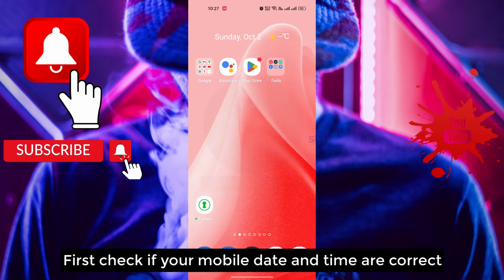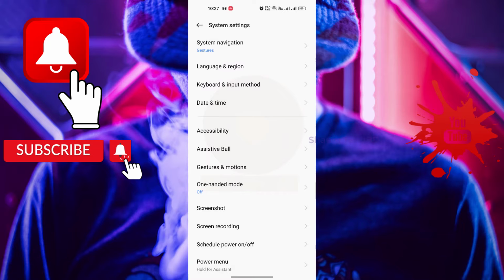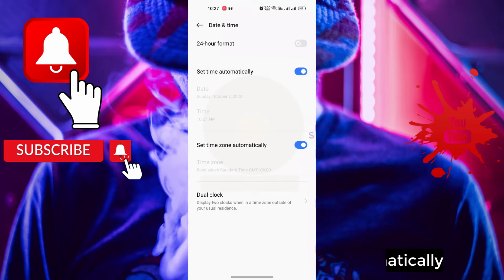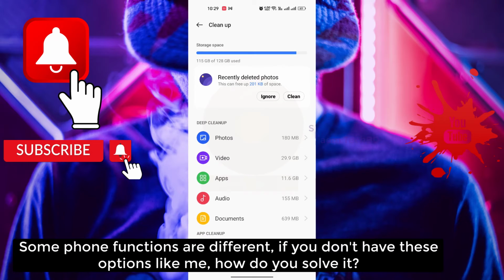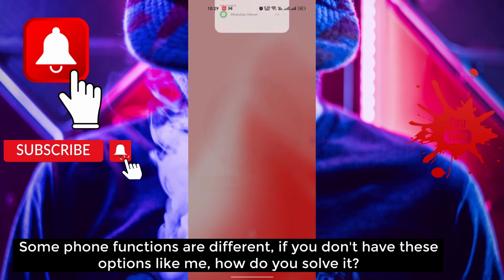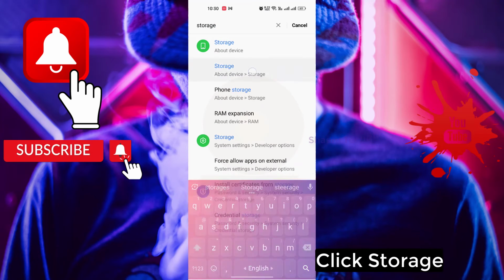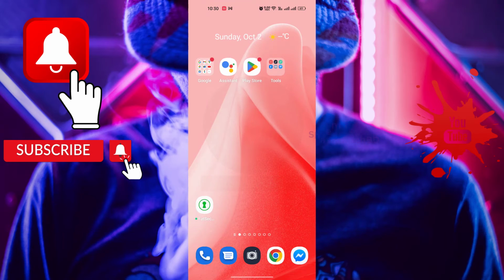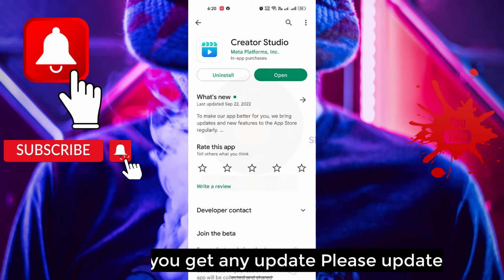How To Fix Facebook Creator Studio App isn't Responding Error Android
Your Quary-
1.facebook not working on phone
2.facebook not working properly on chrome
3.facebook not update problem
4.facebook comments not showing up
5.facebook watch for you not working
6.facebook for you video not working
7.my fb not working
8.facebook not showing my story
9.facebook not working
10.how to fix facebook not working
11.facebook problem
12.facebook no funciona
13.facebook não funciona
14.como consertar o facebook que não está funcionando
15.facebook server down problem
16.how to fix facebook password reset not working
17.cómo arreglar facebook que no funciona
18.fb not working problem
19.how to fix facebook not open problem
20.fb not open problem
21.facebook keeps stopping
22.facebook menu inst available right now problem
23.menu inst available right now
24.how to solve facebook problem
28.facebook try again problem
26.facebook reload menu problem solve
27.how to fix facebook all problem
28.facebook tecnical error problem
29.facebook tecnical issue
30.keeps stopping
31.not open
32.facebook issue
33.iphone facebook
34.fb iphone
35.facebook iphone
36.facebook ipad
37.repair facebook
38.fix facebook
39.fb ipad
40.enable facebook
41.facebook marketplace not working 2023
42.facebook ads not working 2023
43.y facebook is not working
44.facebook page not showing setting option
45.facebook work not show
46.facebook not showing search results
47.facebook not showing share option
48.facebook not showing suggested friends
49.facebook not showing stories
50.facebook not working safari
51.facebook not working samsung
52.view more replies facebook not working
53.review posts and tags on facebook not working
54.two factor authentication required facebook not working
55.reset password facebook not working
56.recovery code for facebook not working
57.reels recommended on facebook not working
58.reels and short videos facebook not working
59.facebook search not showing results iphone
60.facebook page not showing reels
61.facebook ads not showing results
62.facebook search not showing results
63.facebook not responding problem pc
64.share your story to facebook not working
65.story on facebook not working
66.facebook not showing reels option
67.facebook not working unless on wifi
68.facebook not working using data
69.today facebook not working
70.tagging on facebook not working
71.two step authentication facebook not working
72.tag review facebook not working
73.two way authentication facebook not working
74.facebook tag notification not working
75.fb lite not opening today
76.submitting id to facebook not working
77.facebook not showing thumbnail youtube
78.search in facebook not working
79.story activity facebook not working
80.share to a page facebook not working
81.sharing post from instagram to facebook not working
82.social links on facebook not working
83.facebook not responding problem
84.facebook not working right on ipad
85.professional mode facebook not working
86.new phone facebook not working
87.facebook notification sound not working
88.facebook name change not working
89.facebook comment notifications not working
90.facebook notifications not working
91.my followers on facebook not working
92.mobile data on but facebook not working
93.manage posts on facebook not working
94.manage your posts facebook not working
95.messenger and facebook not working
96.messenger view profile on facebook not working
97.my facebook not working
98.marketplace on facebook not working
99.facebook story not showing music
100.facebook and messenger problem
101.facebook not working on android
102.facebook not working on mobile data ios
103.facebook lite not working upgrade
104.facebook not working properly on android
105.page roles facebook not working
106.page notifications facebook not working
107.photo layout in facebook not working
108.facebook microphone not working pc
109.facebook not showing professional mode
110.facebook not showing posts